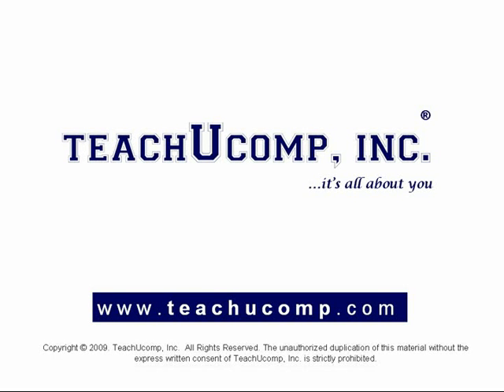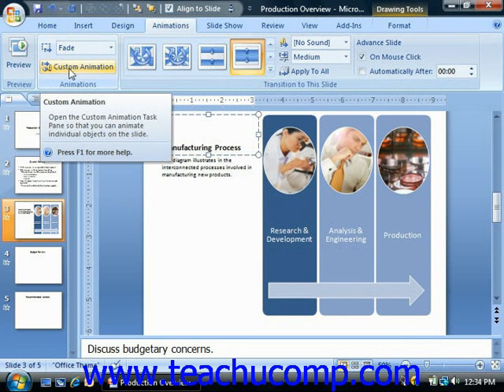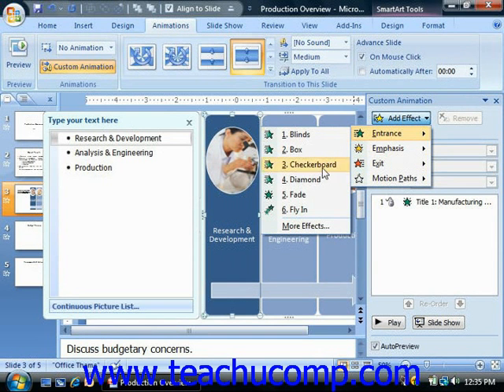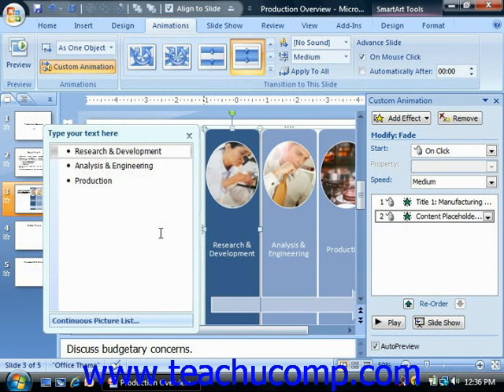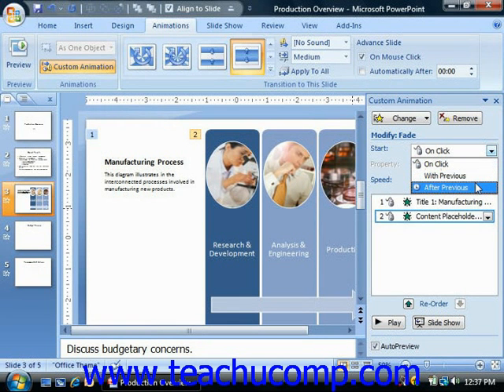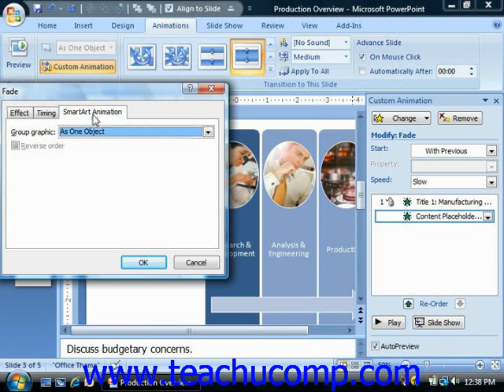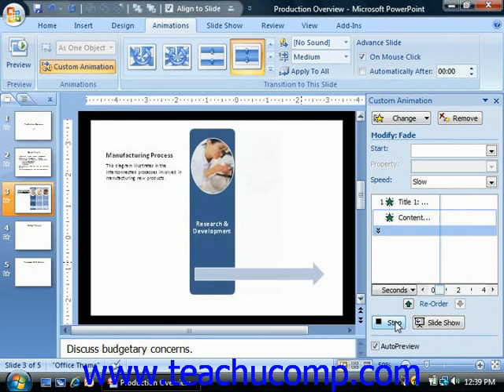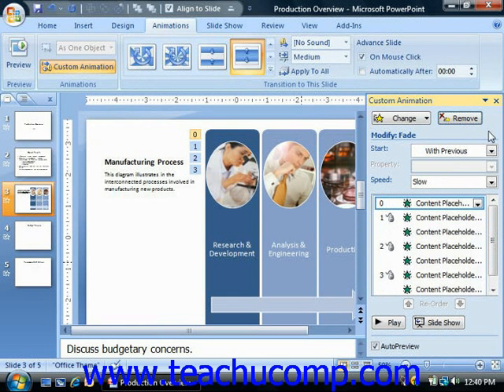PowerPoint Tutorial Adding Custom Animations Microsoft Training Lesson 10.2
Learn how to add a custom animation in Microsoft PowerPoint A clip from Mastering PowerPoint Made Easy v. 2007. - the most comprehensive PowerPoint tutorial available. Visit us today!